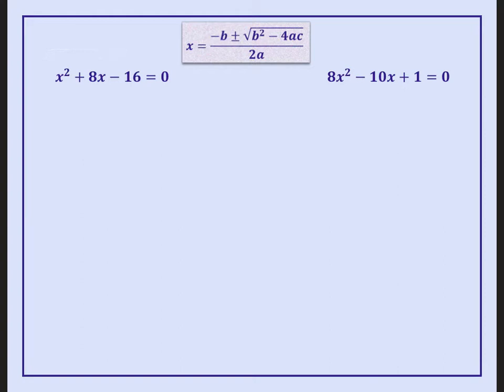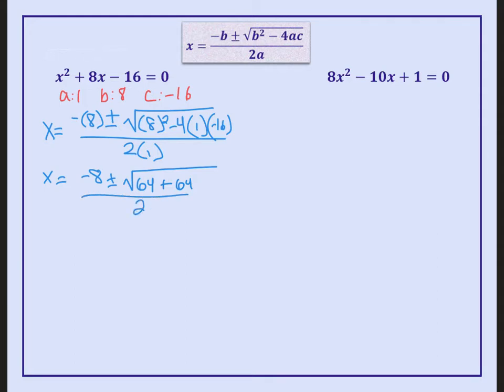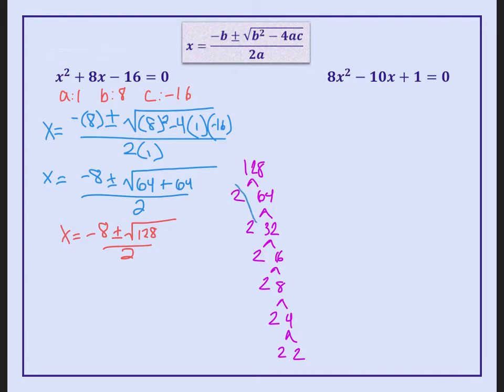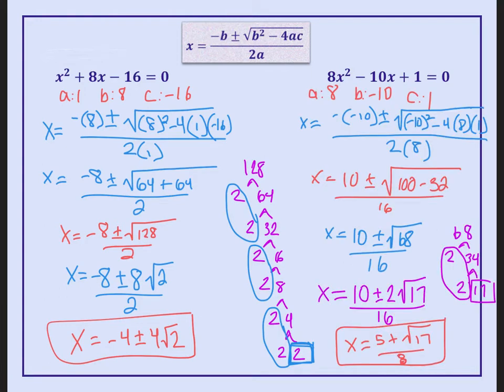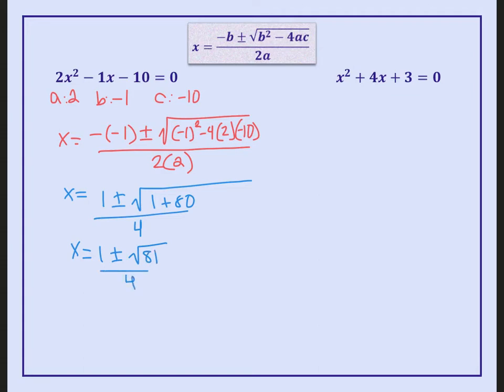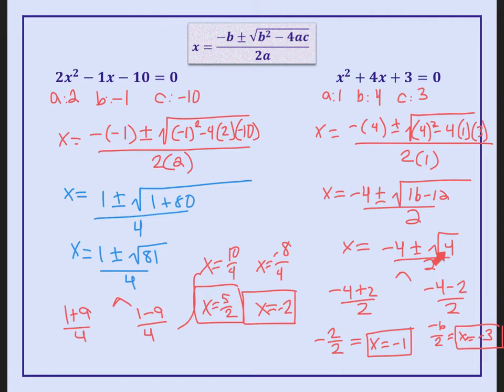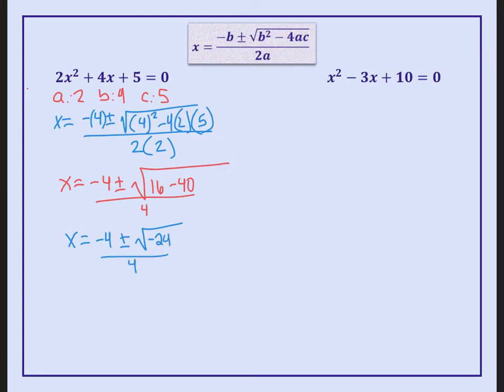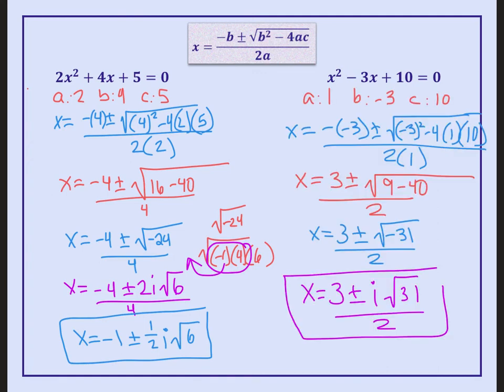Solve Quadratics with the Quadratic Formula (GUIDED PRACTICE)